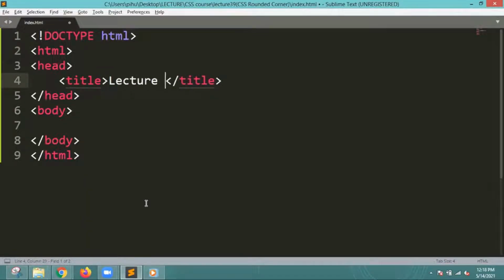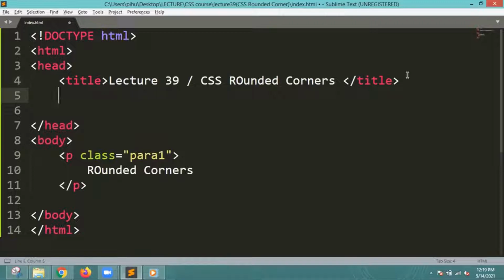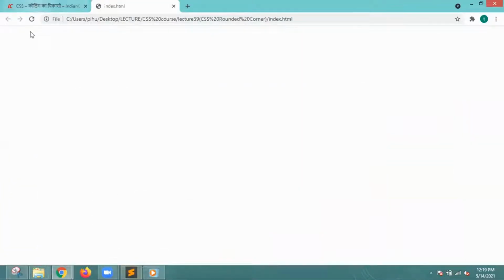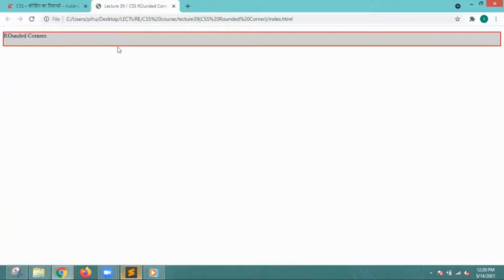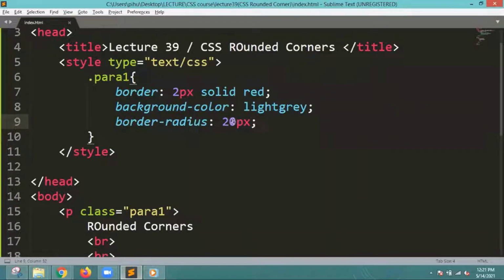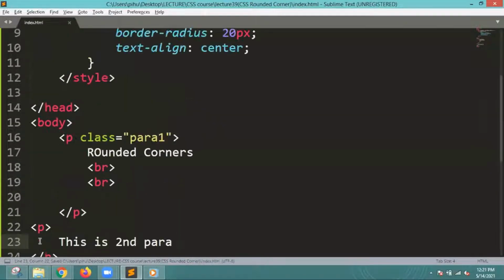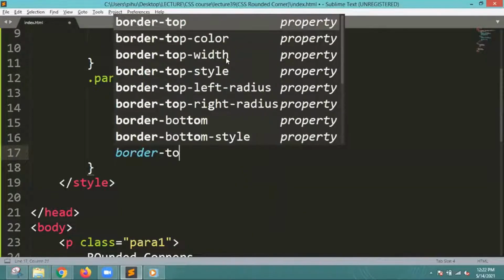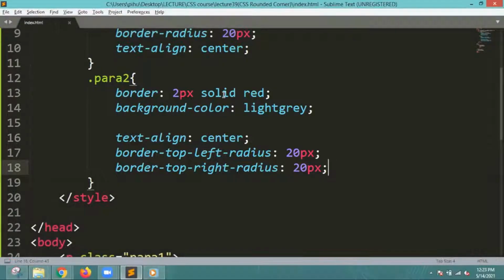CSS Practical Course in English : Class 38 - Border radius